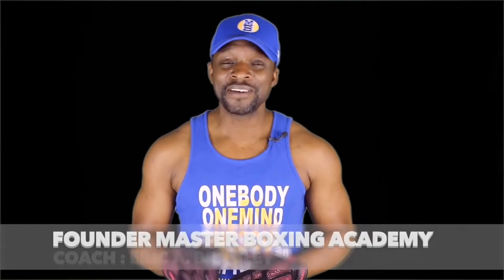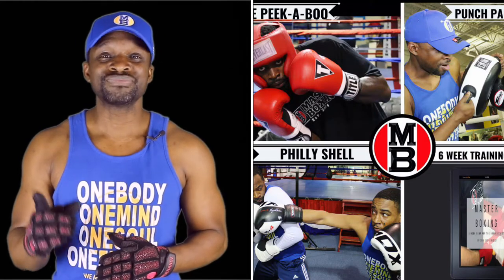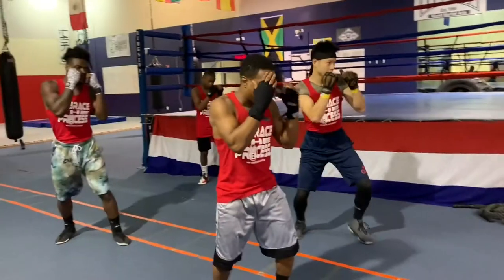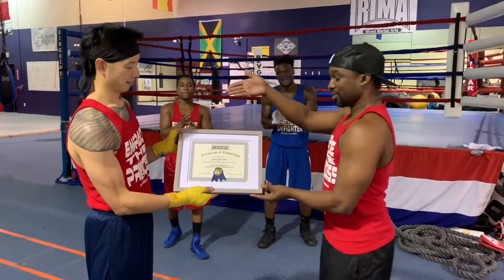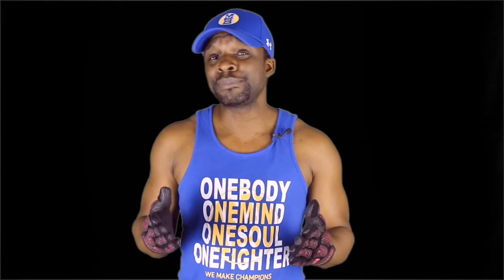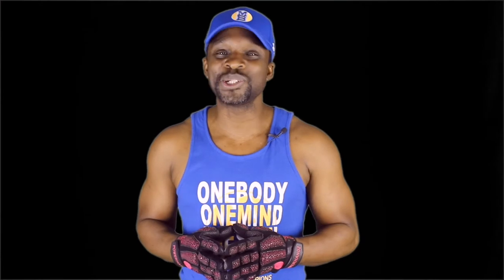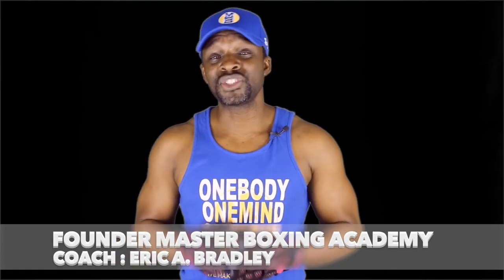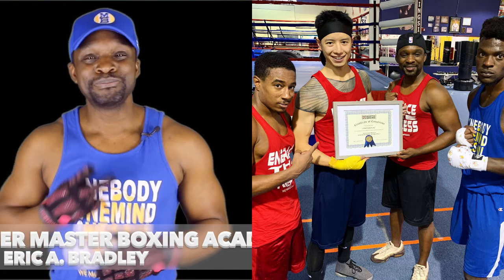BASIC TRAINING PROGRAMS | Tutorials | Boxing